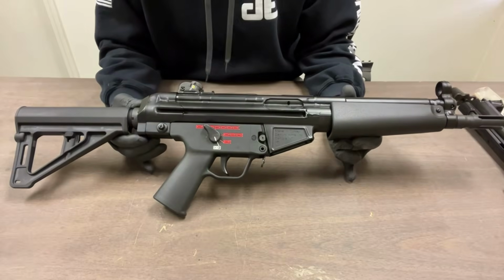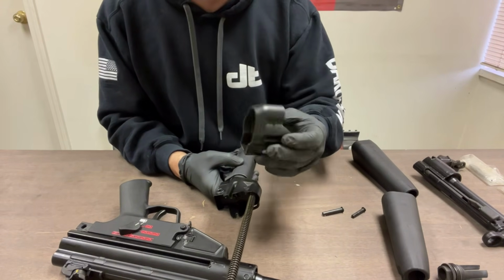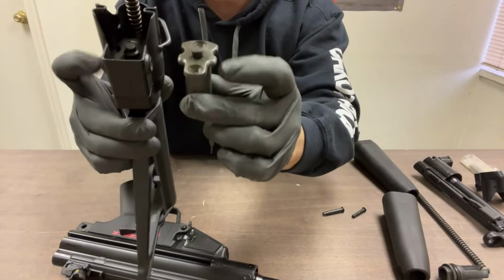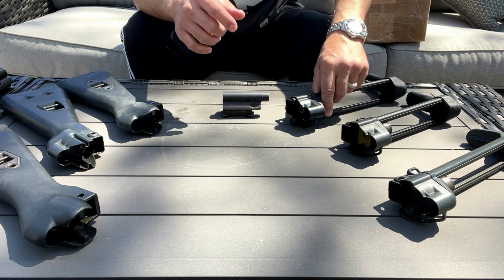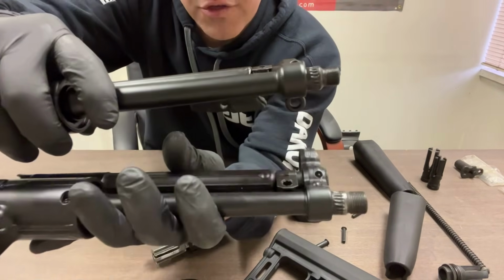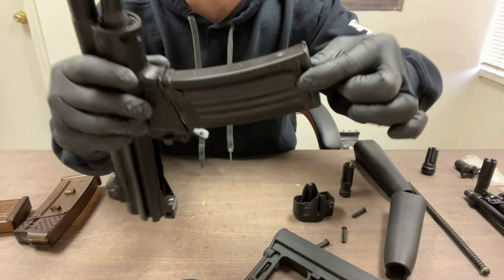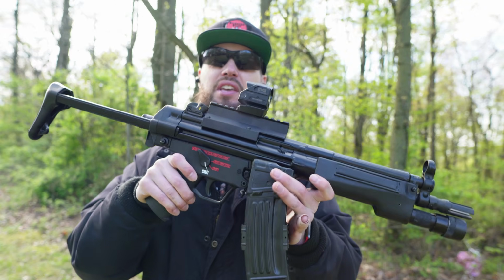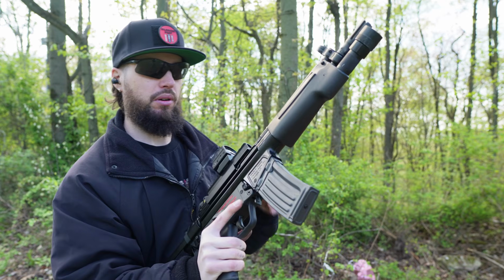Century AP53 (HK53) - Dakota Tactical Complete Dissection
**This is NOT an Ad to sell anything. This is a review.**